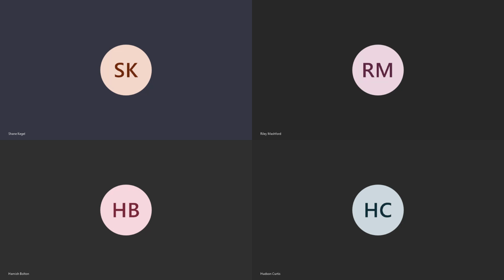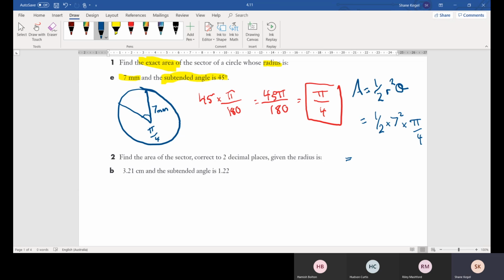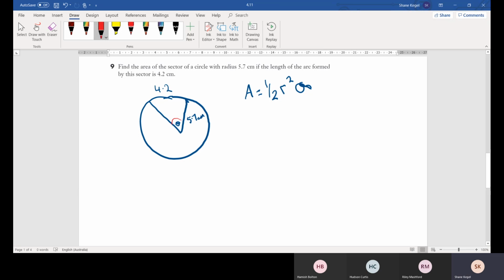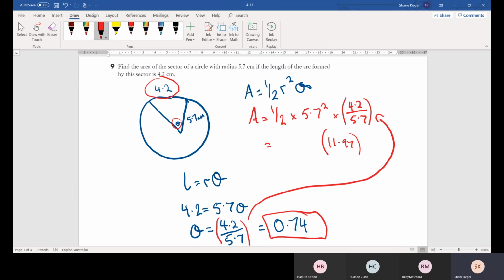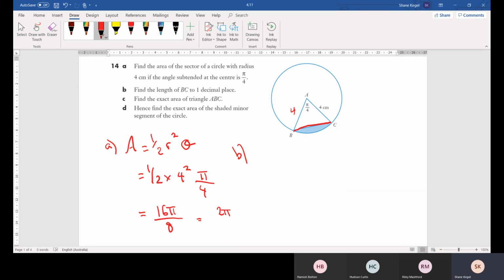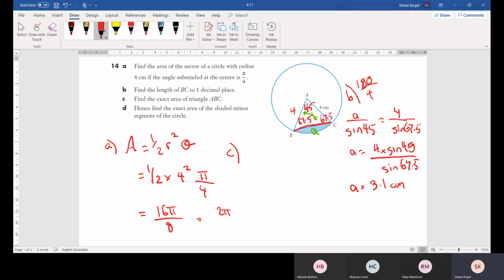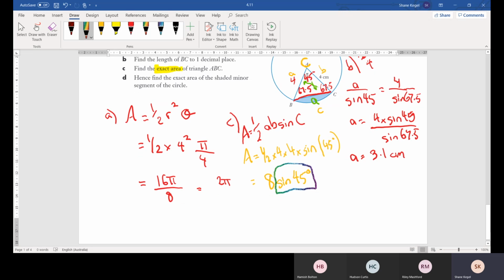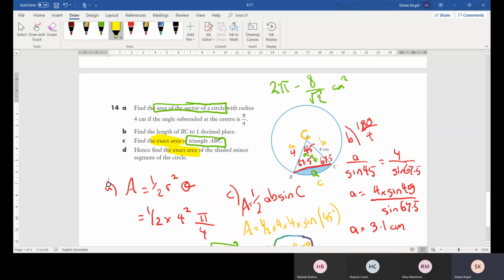4.11 - Area of a sector